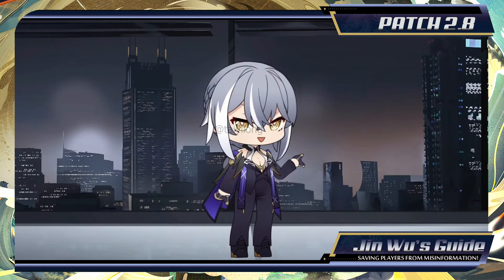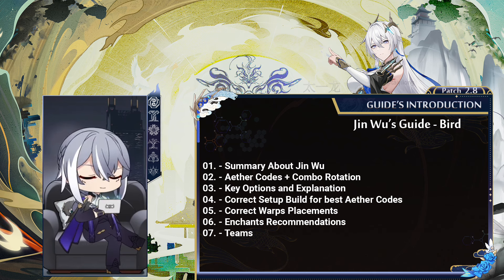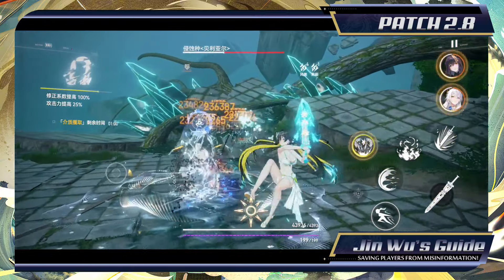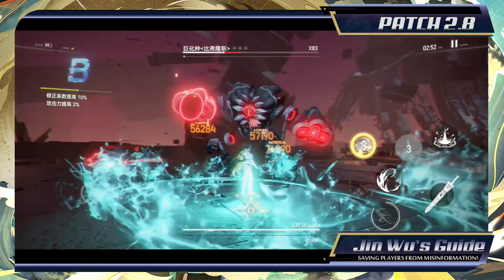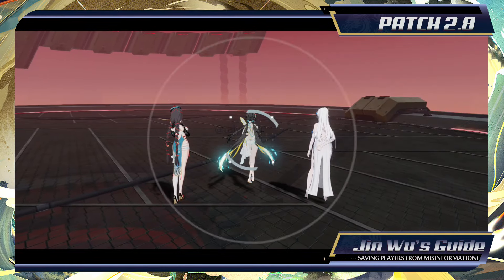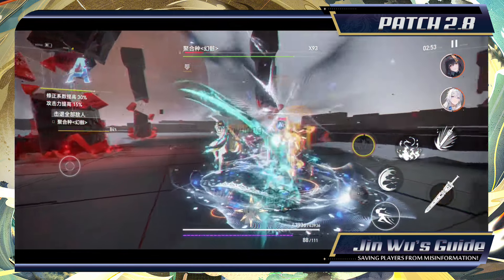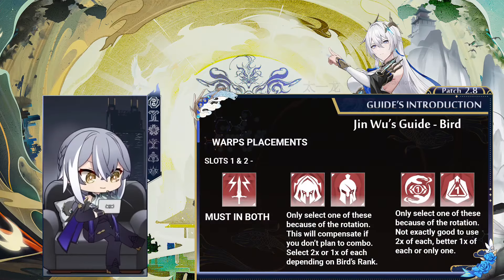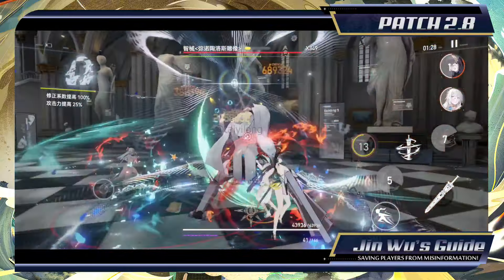《Aether Gazer》 Characters' Guides: Jin Wu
Many thanks to King, DimSum, Divines00nrism, who sent me the translated english screenshots of Aether Codes for Bird and Ling, since I'm chinese and wanted to confirm the terms used in GLB.

I want as well to thank to Flower Group for always keeping the good work and dedication.

Many thanks to Aether Gazer Official Discord's members and my main place, help-and-advice. They're a lot dedicated and trustworthy players who freely helps others.

If you want to learn more about Aether Gazer, please, join us!